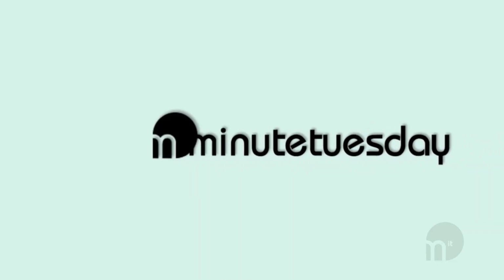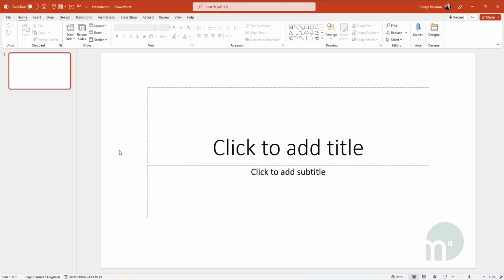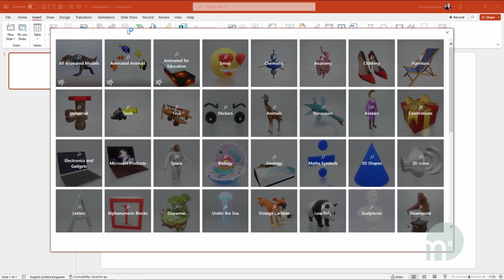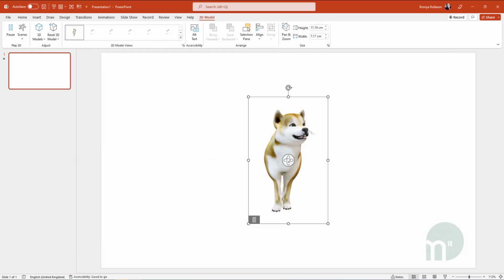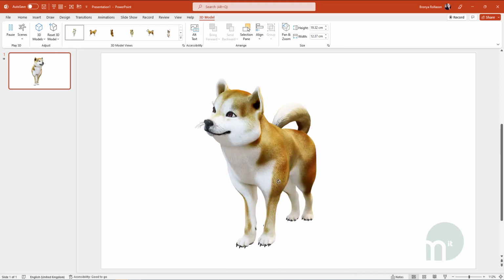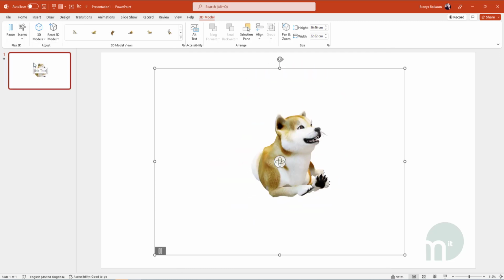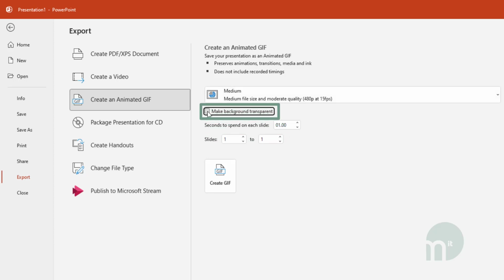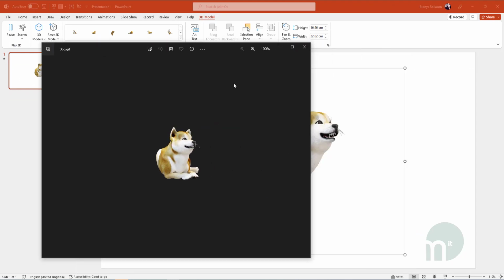How to make a GIF in PowerPoint | Two Minute Tuesday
Software can often do so much more than we realise...

In today's 2 Minute Tuesday, Bronya demonstrates how PowerPoint can be used to create GIFs! 😊